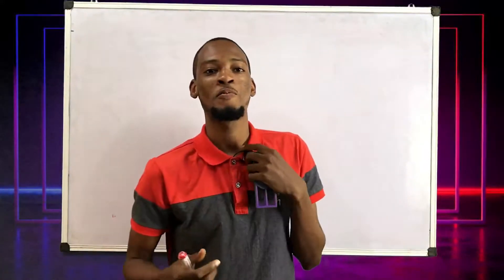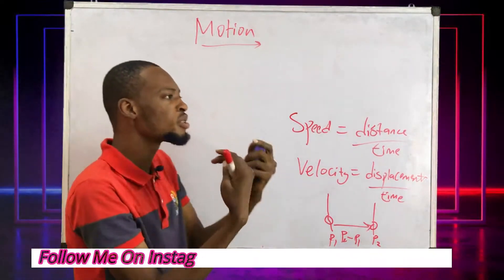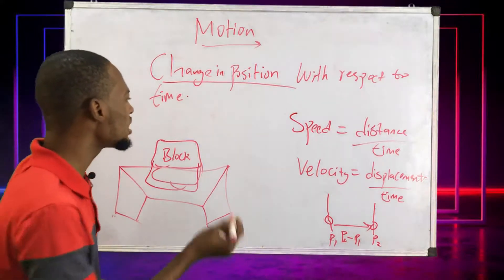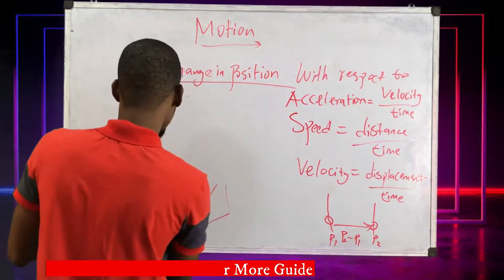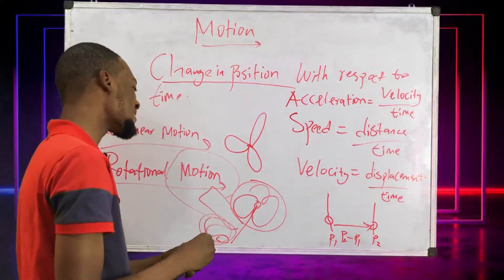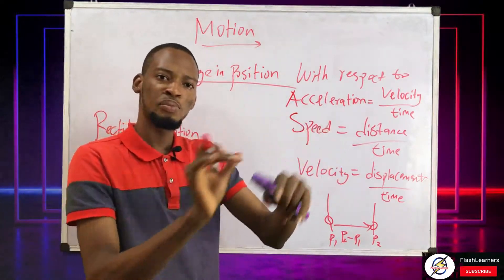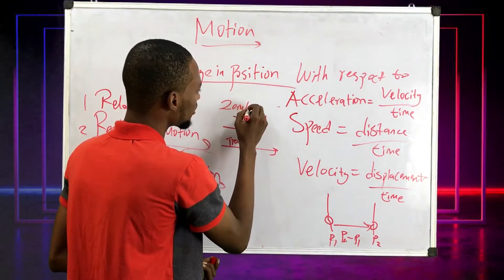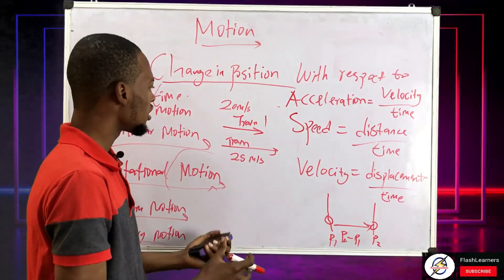Motion - Meaning, Types And Examples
Meaning of Motion, Types of Motion, Examples of Random, Oscillatory, Rectilinear, Rotational and Relative Motion for Waec, Jamb and other Examinations.